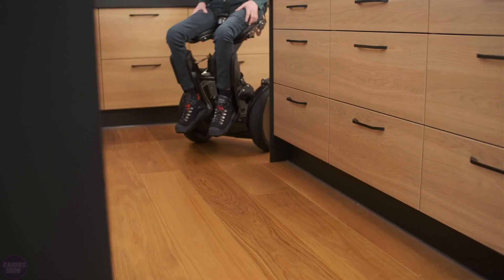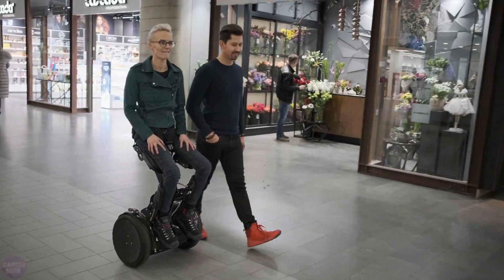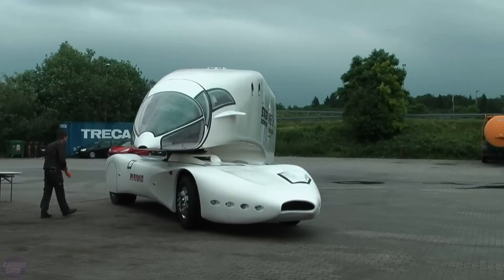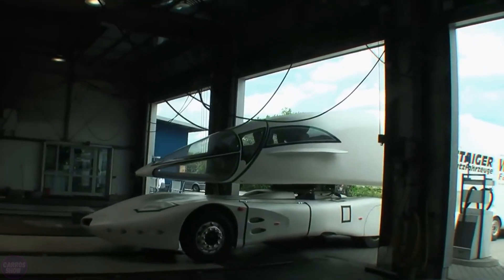Japan's NEW Future Transportation Technologies SHOCKED the US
The US and Japan are introducing a new generation of transportation technologies that will change the world. These latest developments aim to create more environmentally friendly and efficient means of transportation.